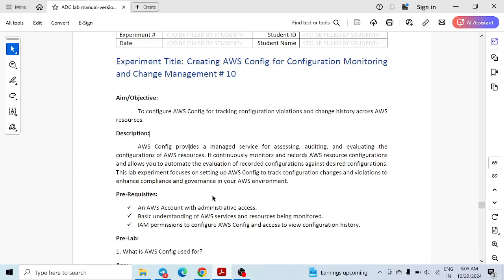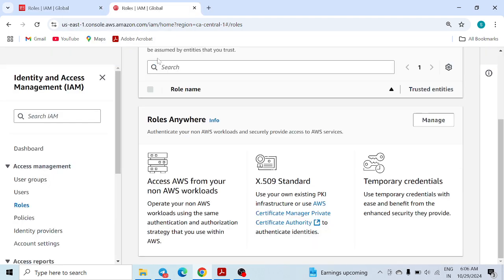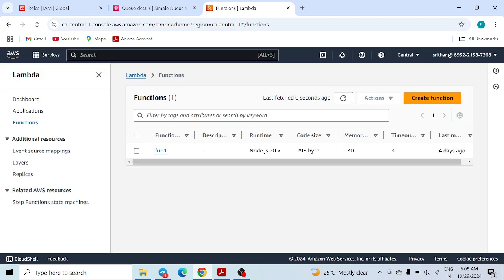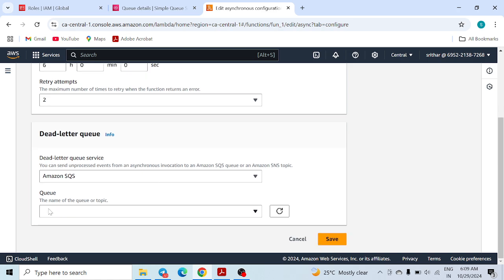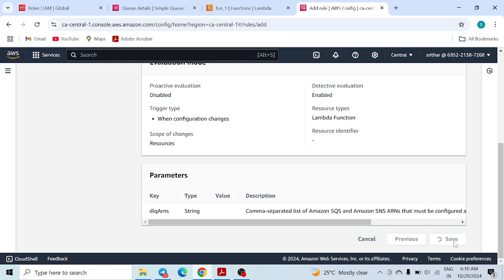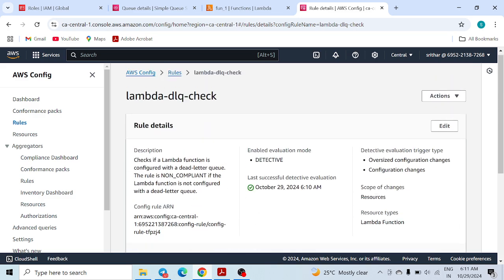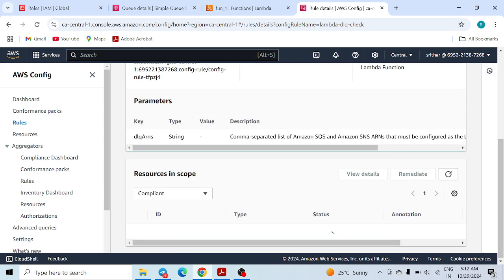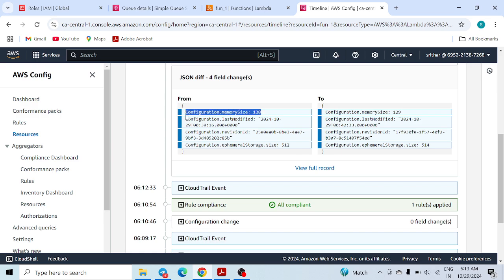Creating AWS Config for Configuration Monitoring and Change Management